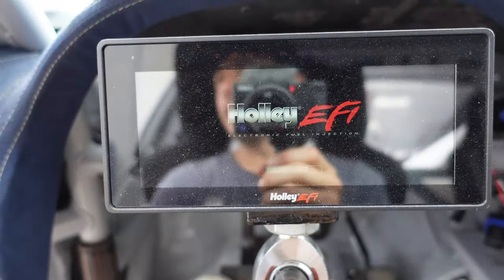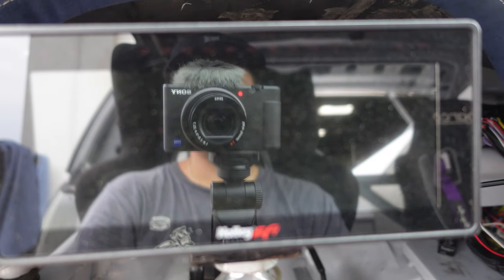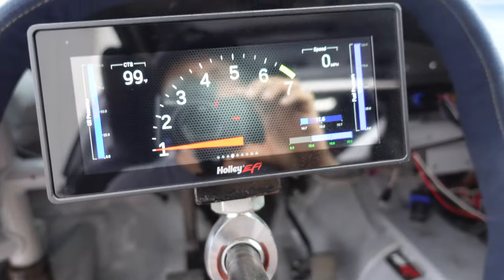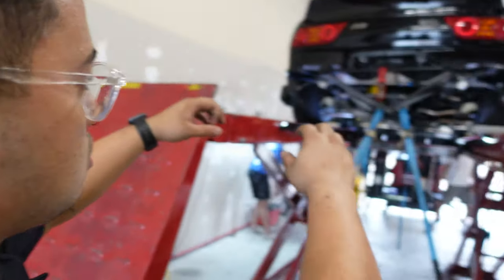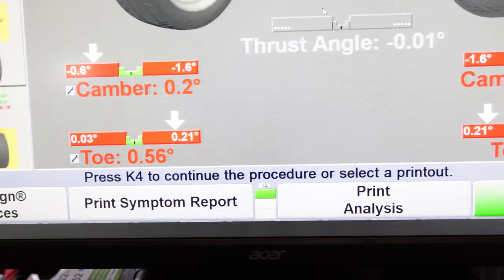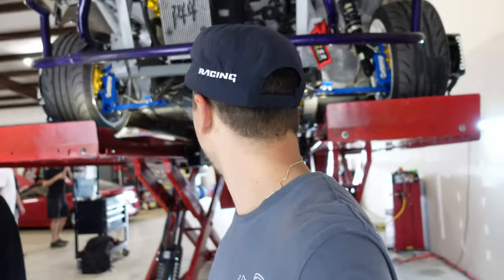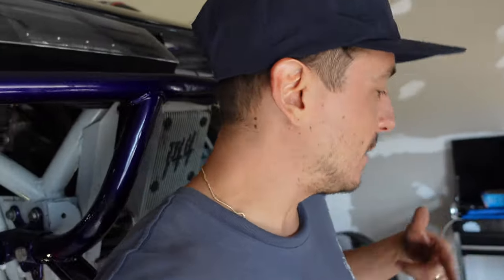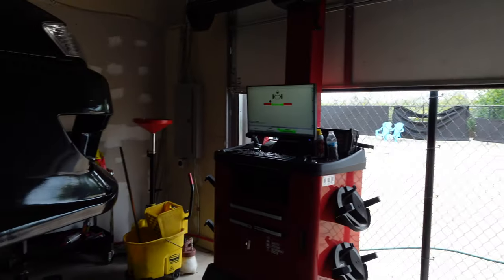Klutch Kickers Round 4 Final Prep!! // Nate Hamilton S13 Rebuild X 144.racing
Final prep for Klutch Kickers Round 4 was Starting the car up for the first time after all of our fuel system work, as well as getting a fresh alignment from Caps Autoworks!